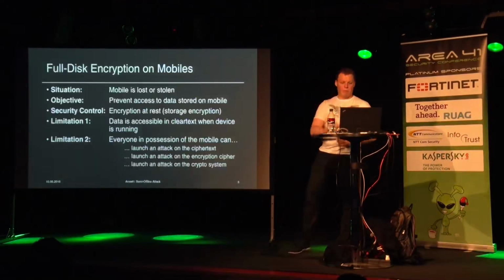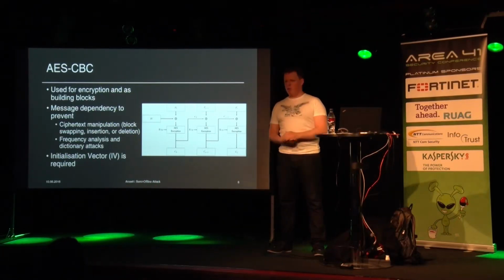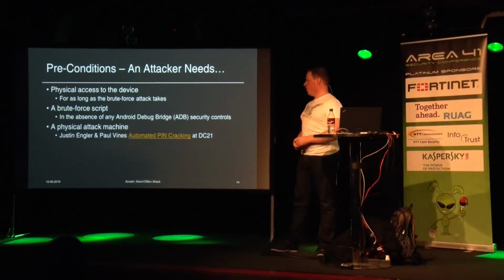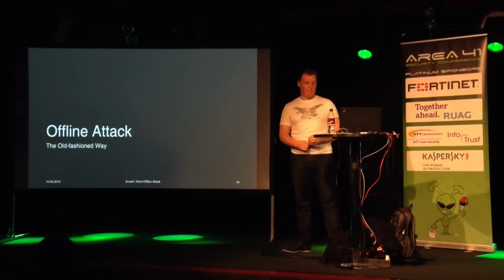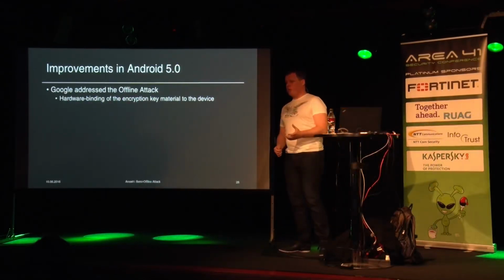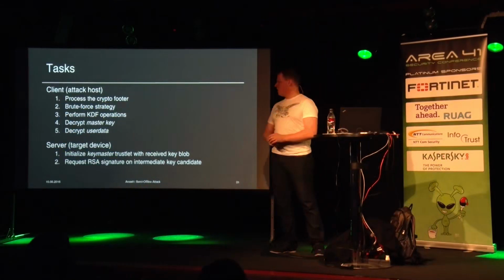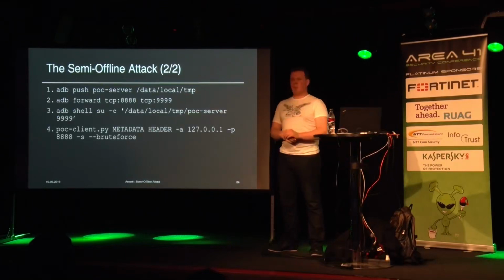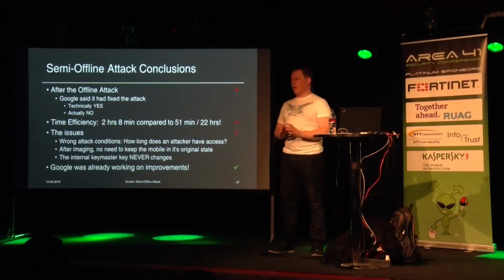Oliver Kunz Semi Offline Attack on the Android Full Disk Encryption